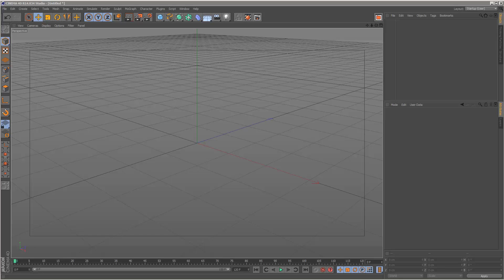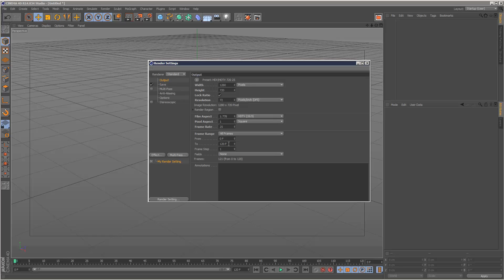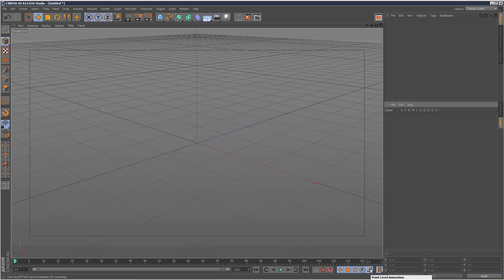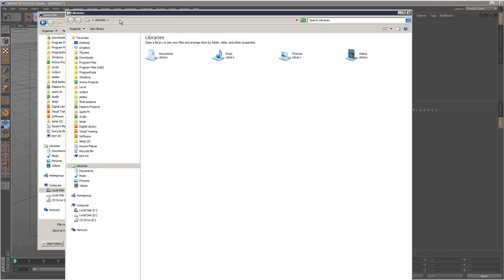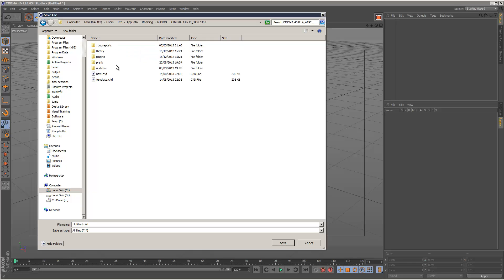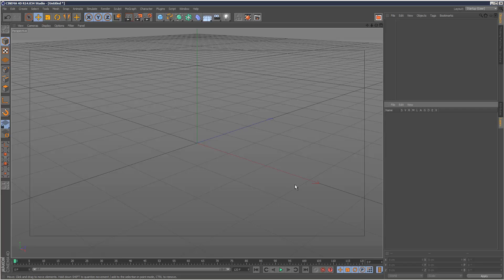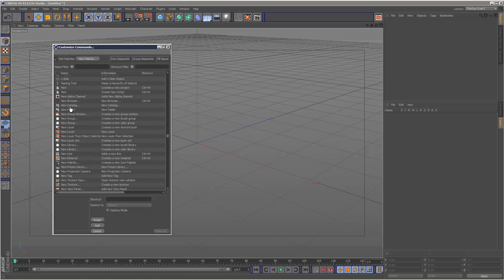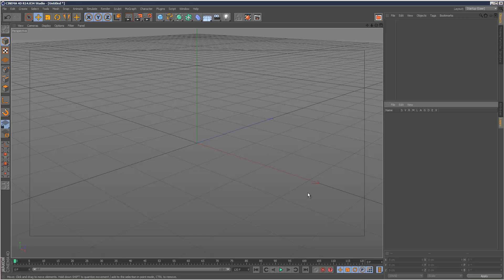Cinema4D Tutorial: Custom C4D File Which Loads At Startup - PC (Beginner)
If you found this tutorial useful, you can In this tutorial we create a custom scene which loads every time you start up Cinema 4D. Note: If you want to save your custom palettes/buttons layout, goto Window, Customization, Save as Startup Layout